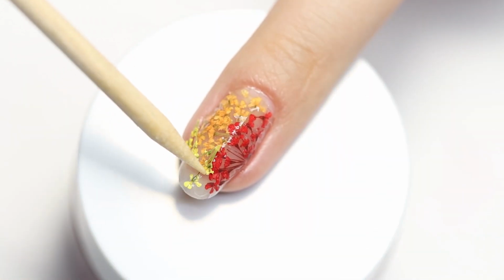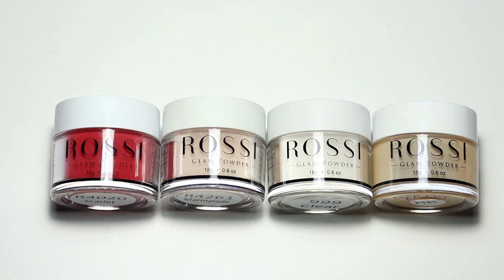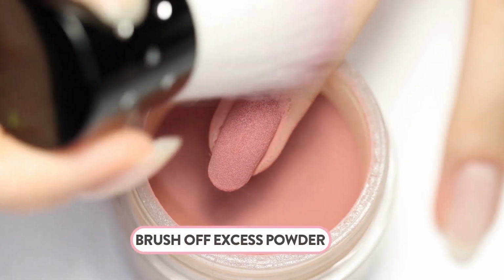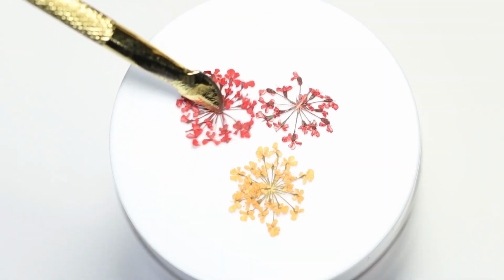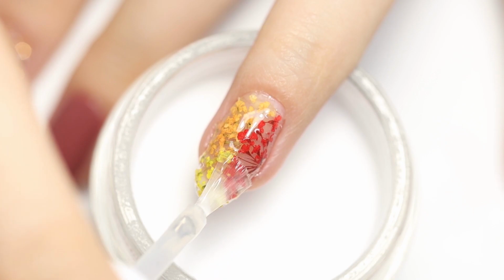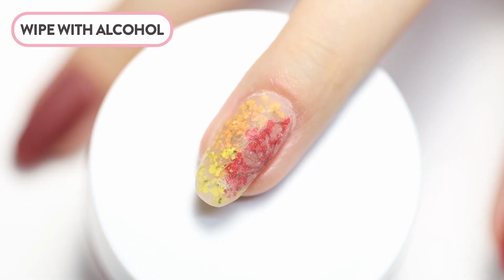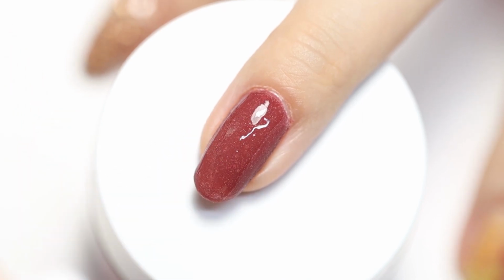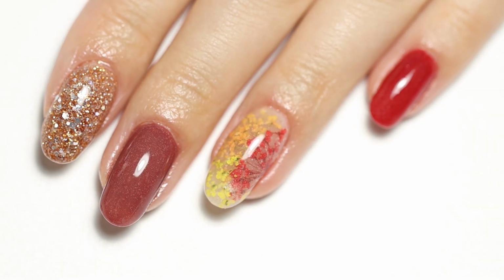🌺 Quick Flower Encapsulation using Dip Powder 😍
We love flowers as well as we love our manicure, so why shouldn’t we do them both? Encapsulate your favorite flowers using any color you like and clear dip powder to secure them, and you’re done! Easy and quick flowery manicures should be your go-to this fall.

😍Products used in the video:
Rossi Dip Powder Color - Clear, Marmalade, Merlot, Scarlet
Rossi Dip Powder Essentials
Rossi Cuticle Nourish Oil

✨GLAM YOUR NAILS!✨